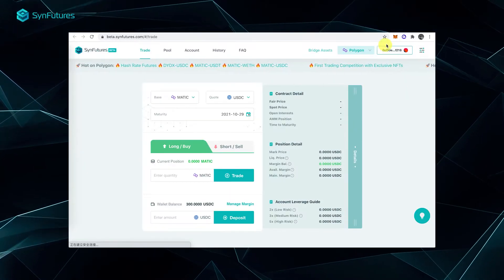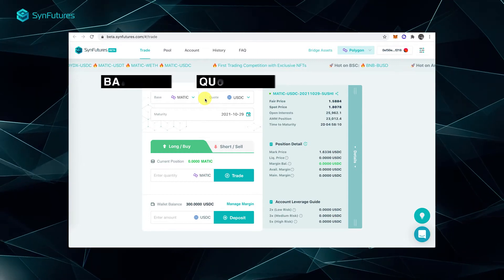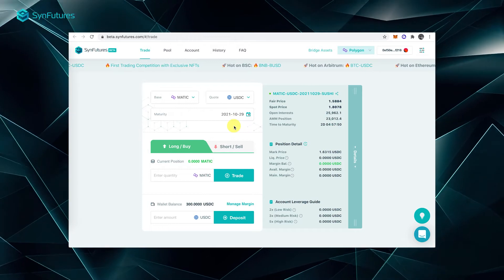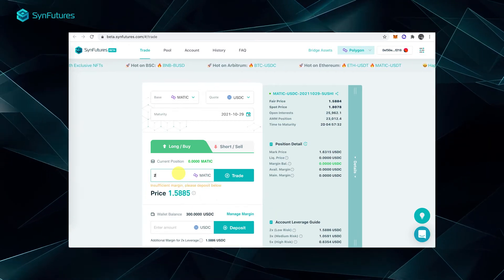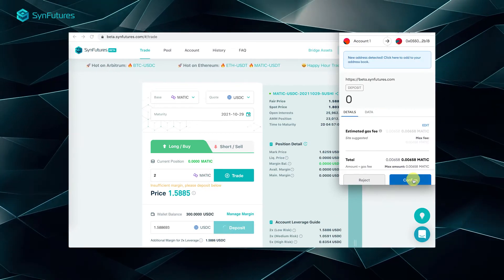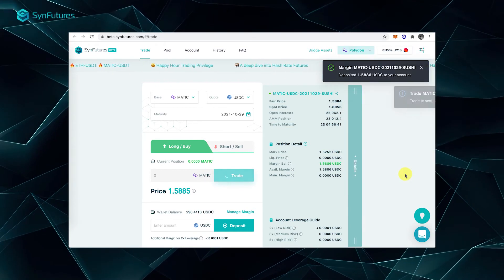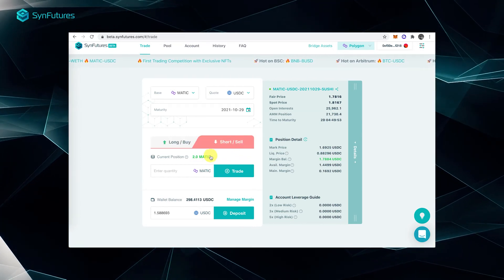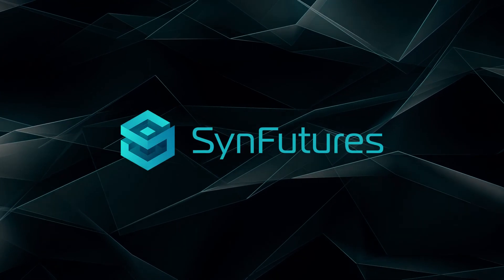SynFutures Tutorial - How to Trade on SynFutures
Hi! Here is a quick tutorial for how to use SynFutures!

About SynFutures
SynFutures is a next-generation derivatives exchange focused on creating an open and trustless derivatives market by enabling trading on anything with a price feed. By cultivating a free market and maximizing the variety of tradable assets, SynFutures is lowering the barrier to entry in the derivatives market, creating a more equitable digital assets exchange market.